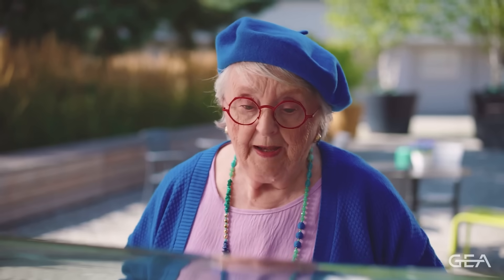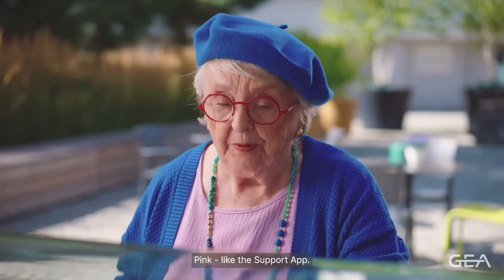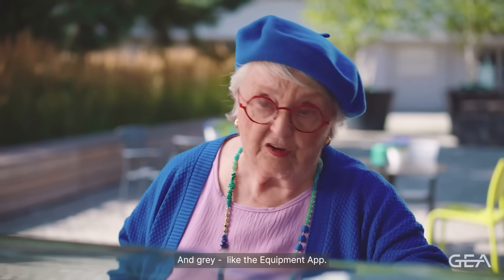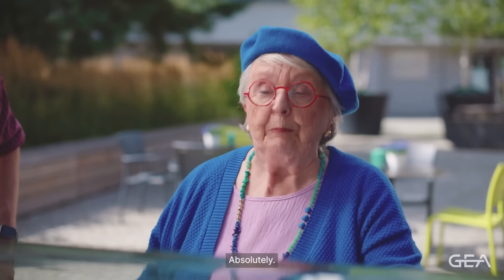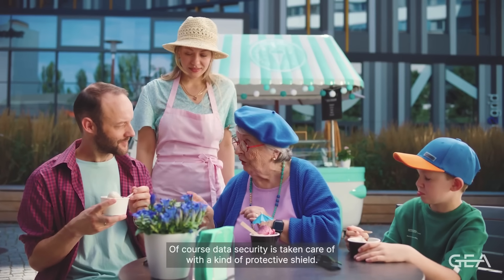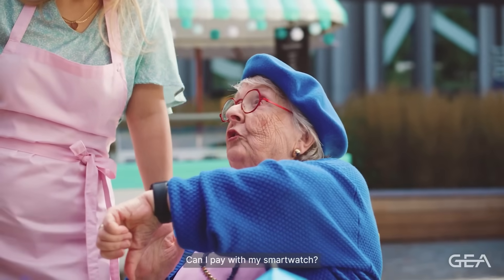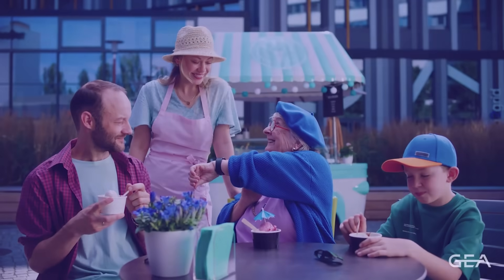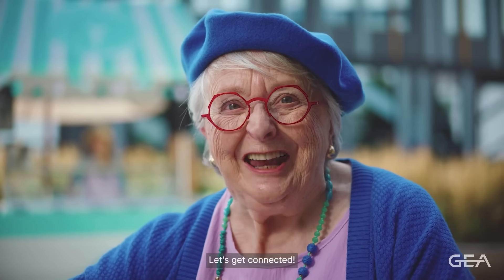Let’s get connected - all digital solutions in one place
Meet the GEA Portal - your single digital entry point to smart digital solutions. We’ve brought every GEA digital solutions together into one intuitive platform to eliminate complexity and streamline your daily workflow. With instant online access - anytime, anywhere - the GEA Portal gives you a live overview of machine performance, upcoming service activities, open requests, and your complete technical documentation, all in one place. No more searching, no switching between tools - just total clarity and control. This is more than a maintenance platform - it’s your gateway to the Industrial Internet of Things (IIoT). By turning data into real-time intelligence, the GEA Portal helps you boost uptime, plan smarter, reduce costs, and drive sustainable long-term performance across your entire operation.